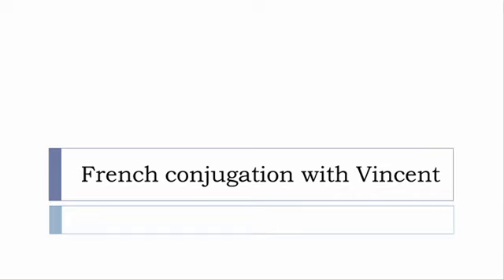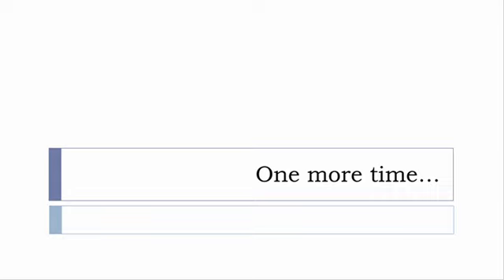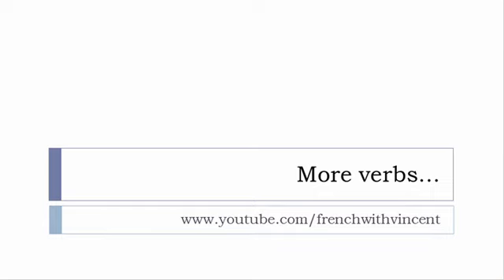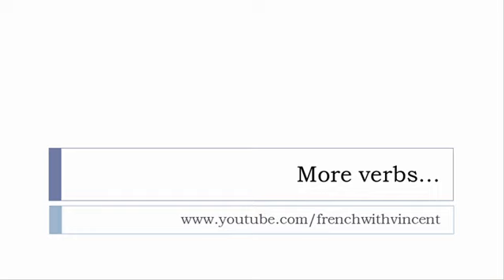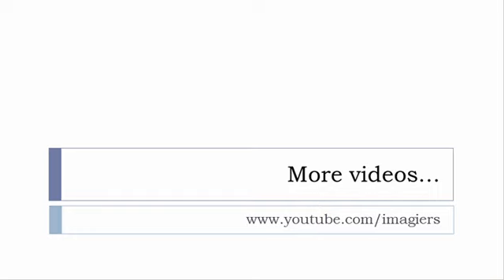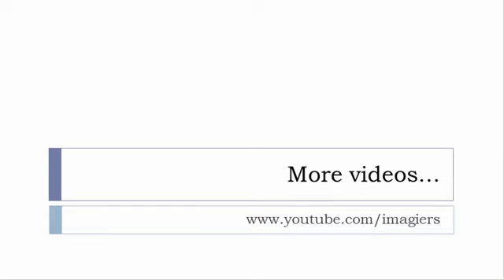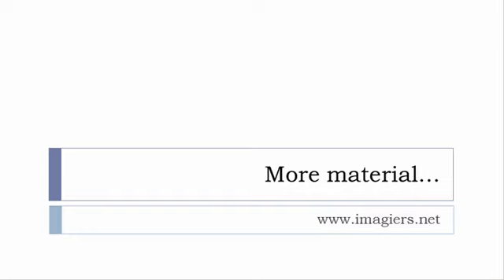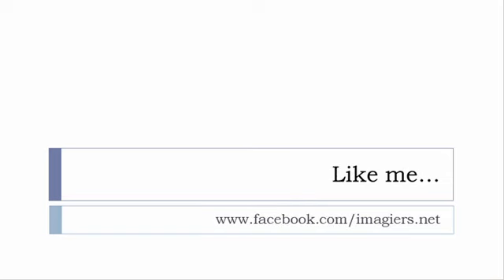French conjugation = Avantager = Indicative Present